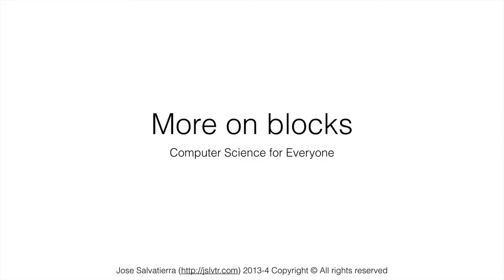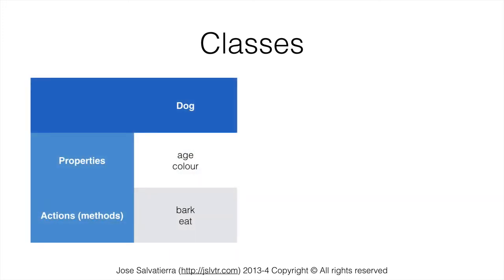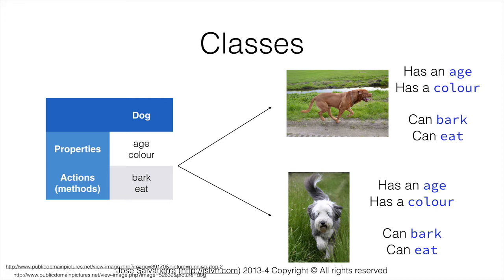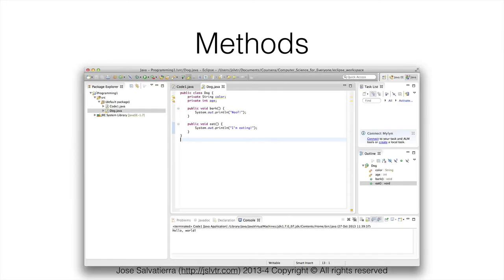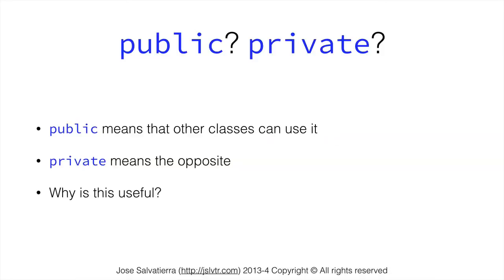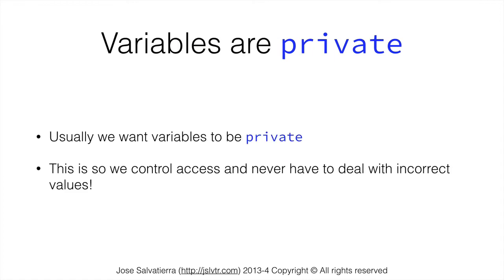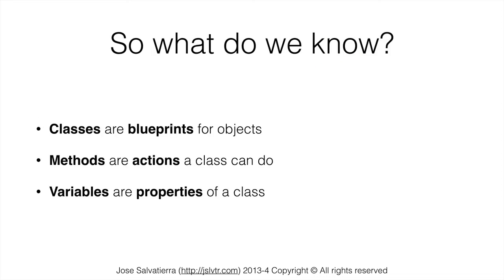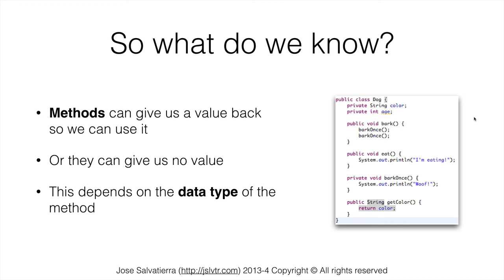Computer Science for Everyone - 24 - More on programming blocks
In this video we look at what different blocks are in programming: classes, methods, and other blocks that enclose statements. It is very important to understand what different blocks do and how they behave.